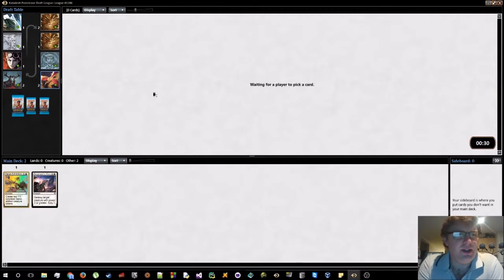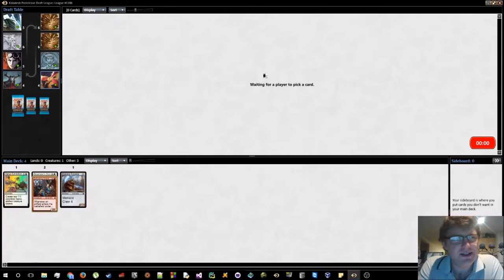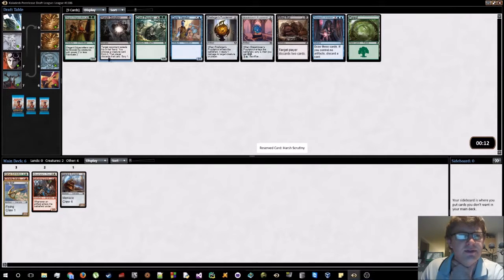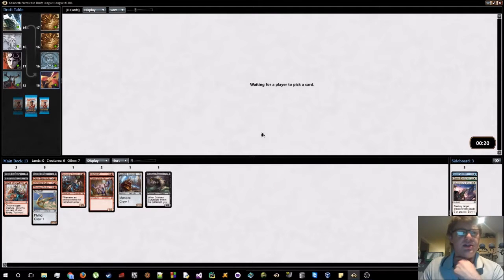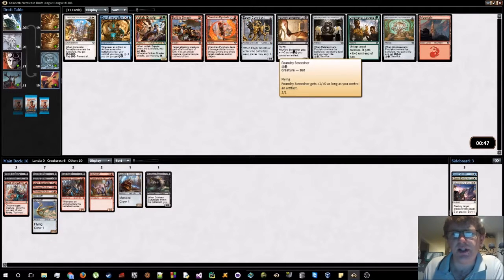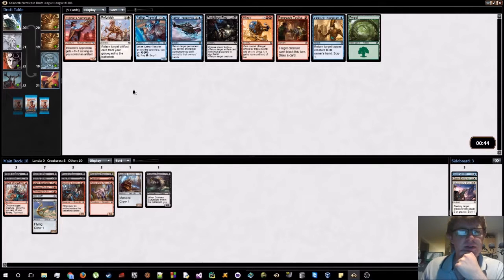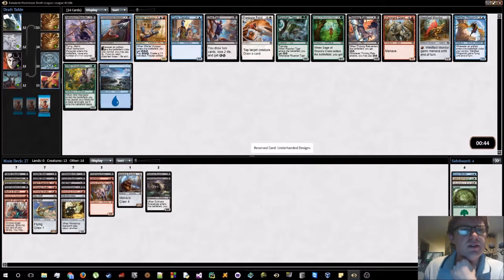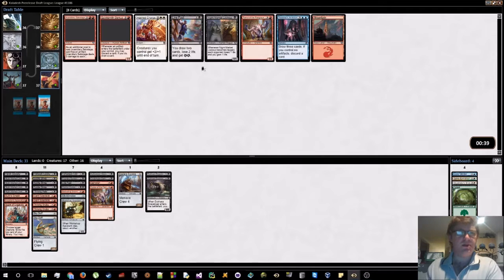KLD Prerelease Draft - Draft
First draft with Kaladesh on MTGO.